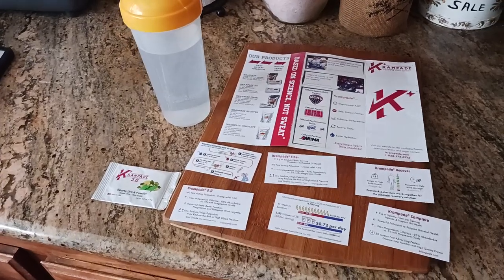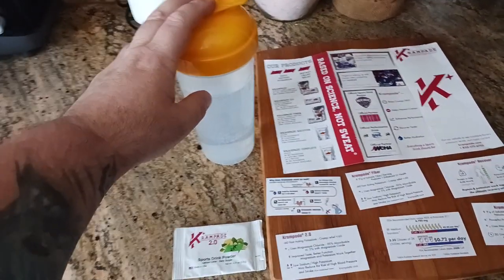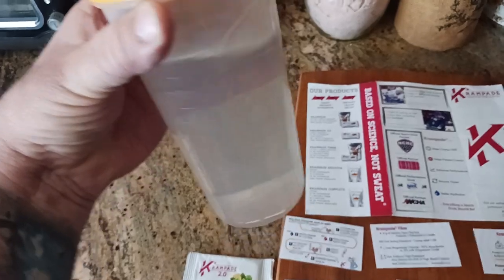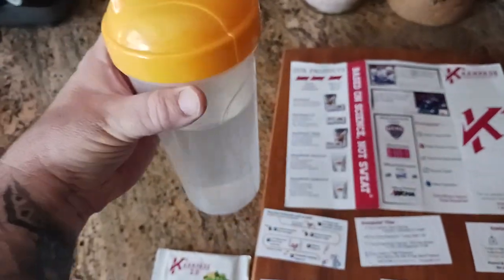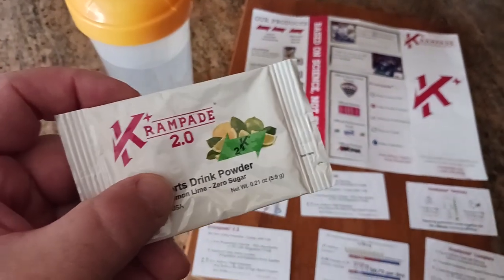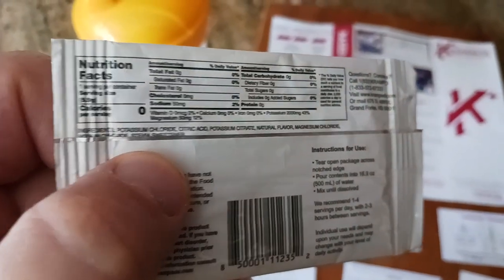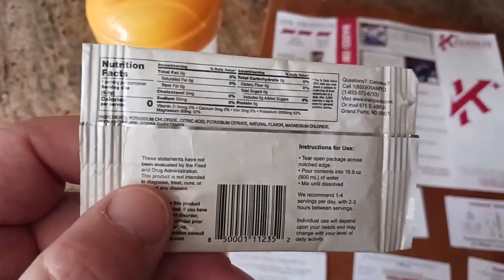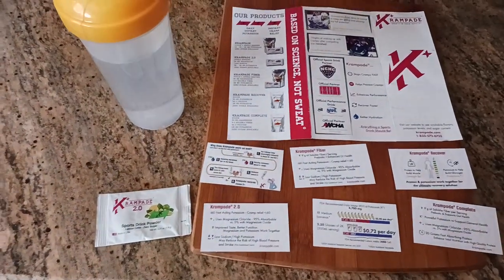873. Krampade 2.0 Review muscle cramp relief Electrolyte Mix best supplement to prevent cramping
Krampade 2.0

Krampade Fiber Zero

HEALTH FITNESS
Massage Gun

Protein Powder

Casein Protein

Pre Workout

Nitric Oxide

B Complex

Chews & Fuel

Vitamin D3

Fish Oil

Testosterone Boost

Calm Aid

Pill Case

CYCLING & ESPORTS
Krampade

Chews & Fuel

Polarized Goggles

Phone Mount

Pepper Spray

Kali Helmets

Repair Stand

Suspension Seatpost

Seatpot Shim

Messenger Lock

Cargo Trailer

Fat Rack

Explorer Rack

Cargo Bag

Saddle Bag

FlatOut Sealant

Tube Protector

Helmet Mirror

Handlebar Mirror

Frame Lights

Hub Lights

BACKPACKING
Eberlestock Backpacks

Ultralight Backpack

Assault/Day Pack

Backpacking Cart

Poncho Liner

15 degree Sleeping Bag

Sleeping Pad

Silky Ono

Sharpening Stone

Silky Saws

Mora HD

Bradford Guardian

Esee Knives

Esee 6

Esee 4

LiteFighter Fido

LiteFighter 1

Alps Mountaineering

4 Season Tent

Haven Tent/Hammock

Winter Underquilt

Underquilt Protector

Backpacking Chair

400lb max Backpack chair

Trekking Poles

Eno Underbelly

1.8 cord

S Biner

Survival Shovel

Cnoc Vecto